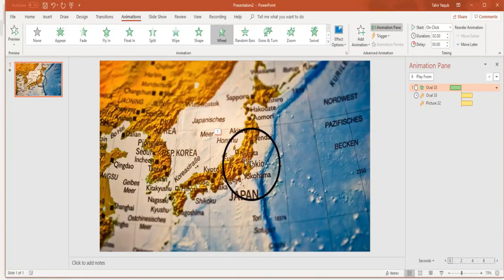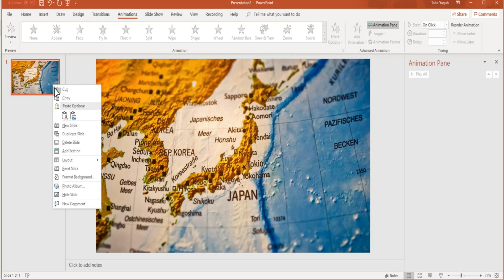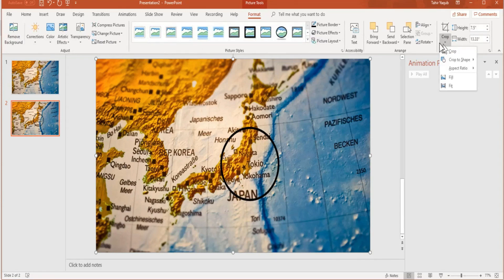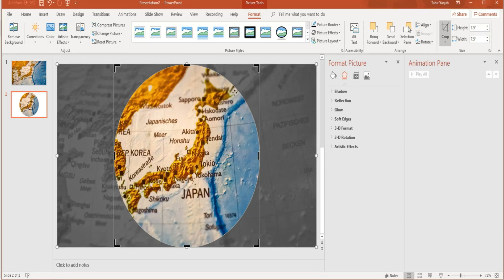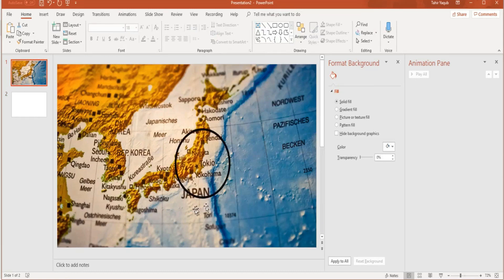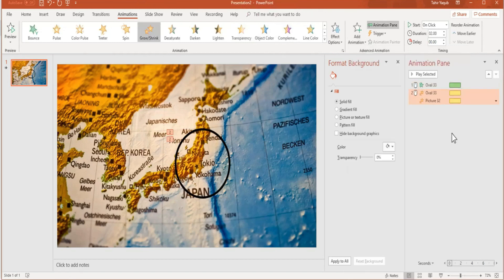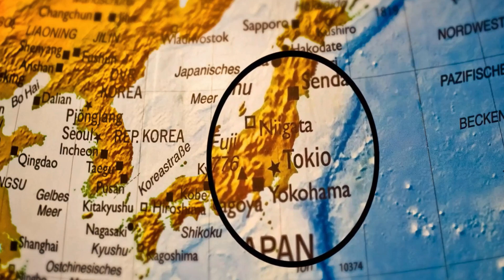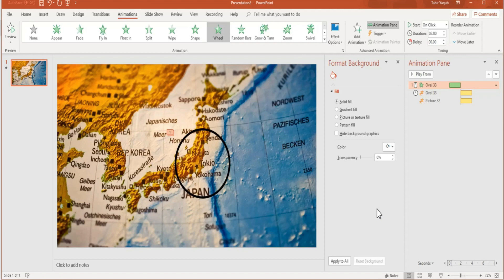How to Create Powerpoint Zoom Animations and Videos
This powerful zoom effect in Powerpoint has many applications. By the method shown in this video, you can create short videos with a zoom effect using powerpoint and use those videos in large videos and presentations. This is a workaround if you cannot afford to pay for expensive video editing software or you want to avoid slow editing work during video editing. You can use this method of creating short videos with zoom in effect. This video is taken from one of my courses on PowerPoint animations.